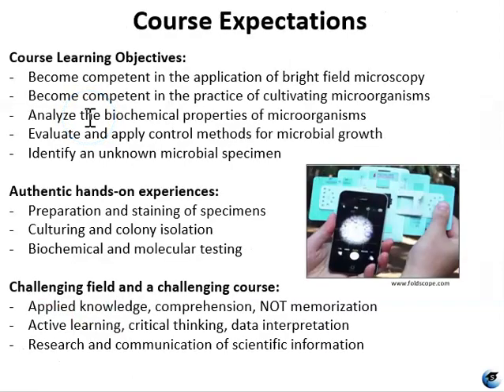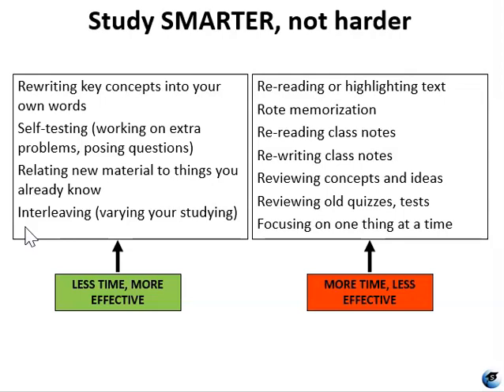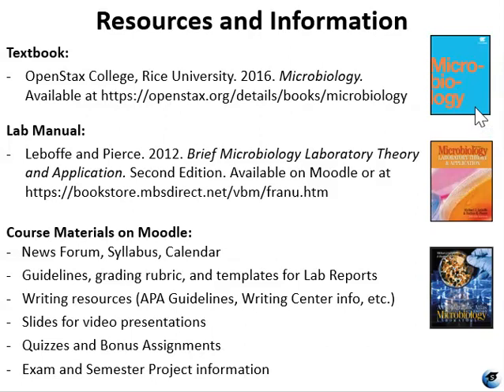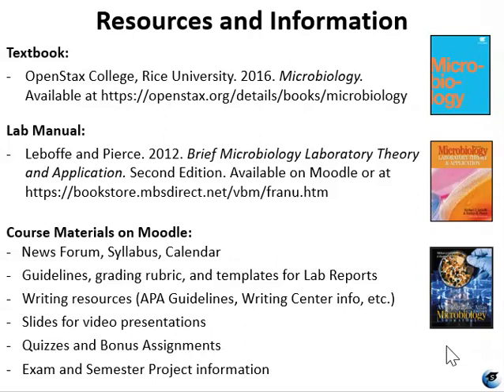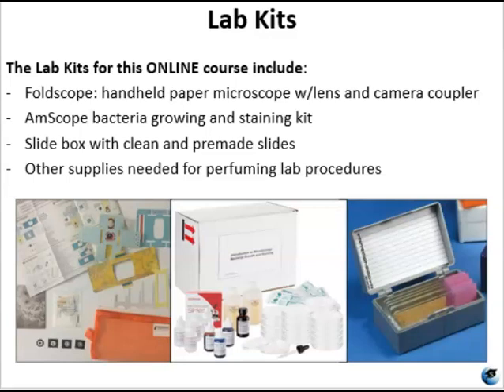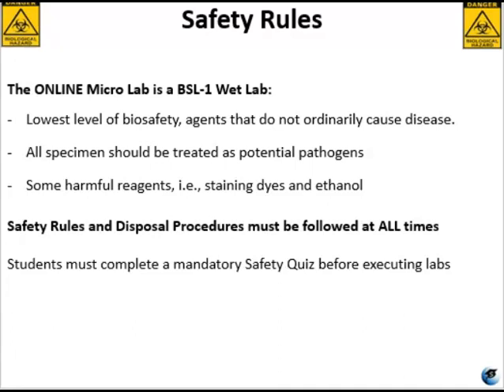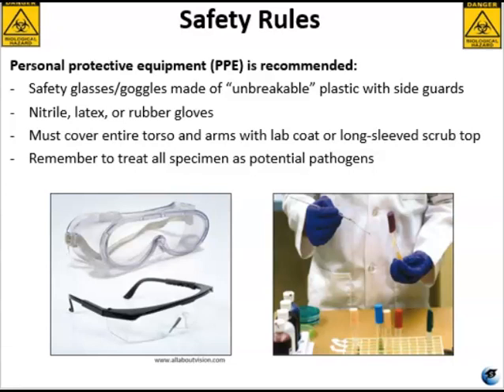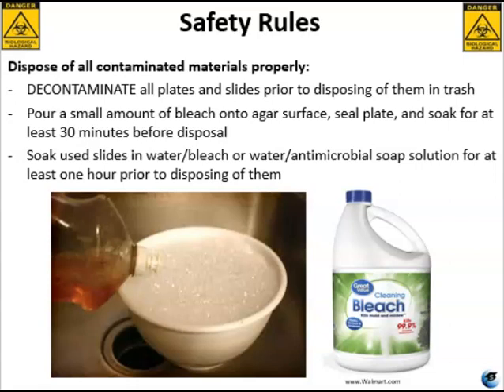Introduction to the ONLINE Micro Lab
Jump to Topics:
1:20 Learning Objectives
1:57 Course Expectations
3:17 Study SMARTER, not harder
5:42 Resources and Information
9:16 Getting the Most of Your Lab Time
11:45 Lab Kits
13:32 Safety Rules
20:30 Preparation and Work Due

Textbook Information:
Openstax College, Rice University. (2016). Microbiology.